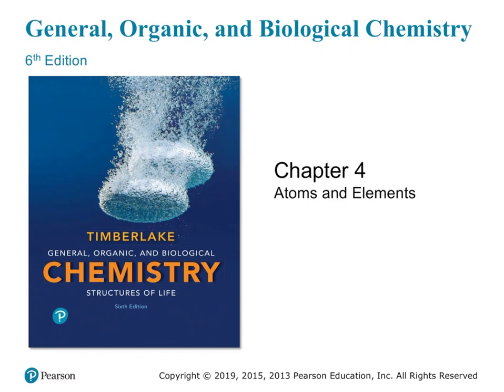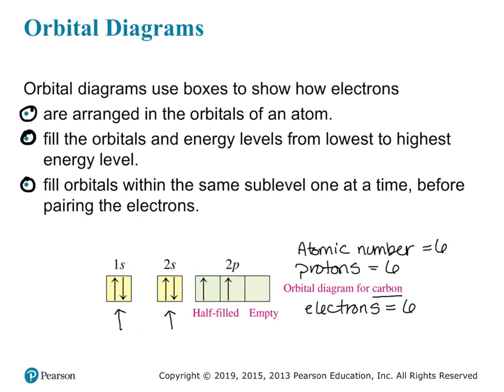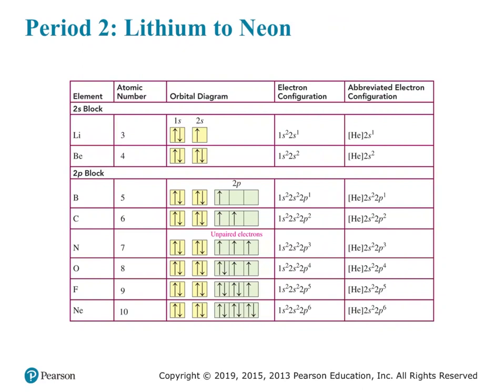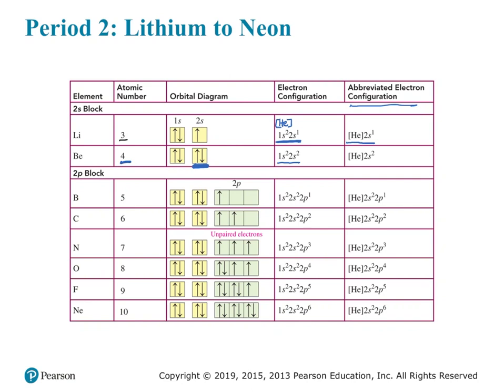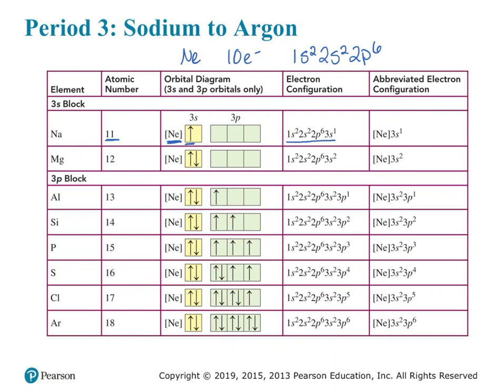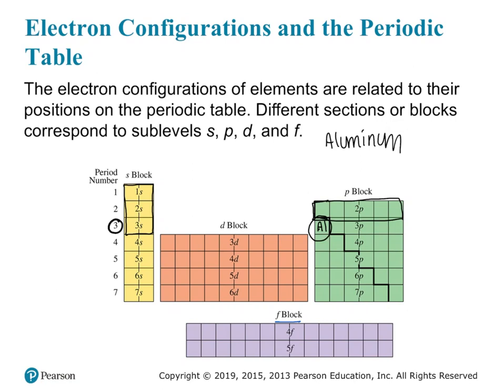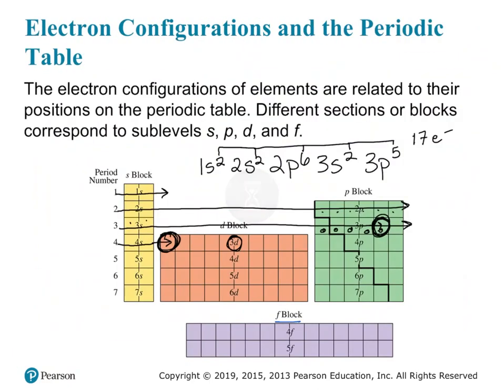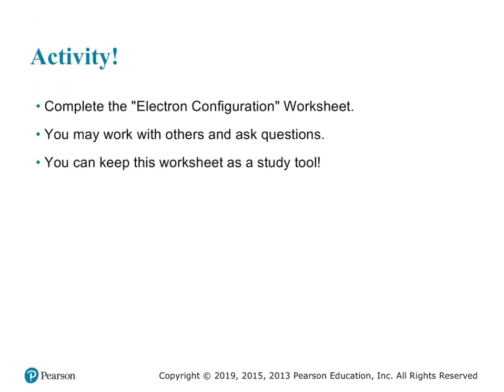CHEM& 140 Chapter 4 - Video 7